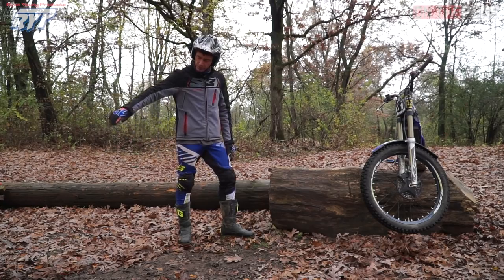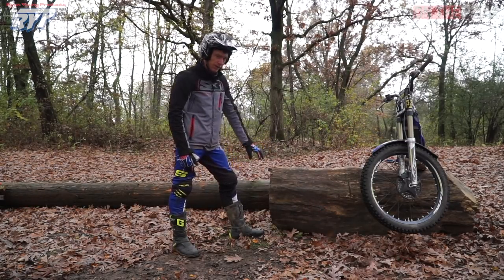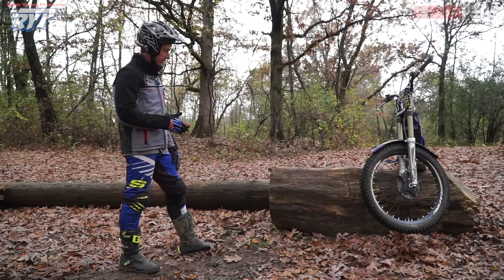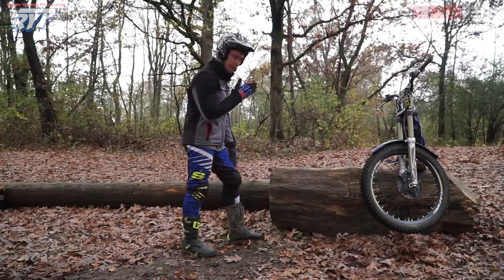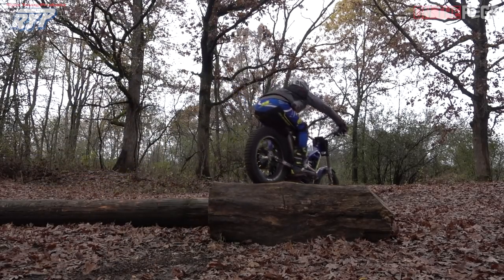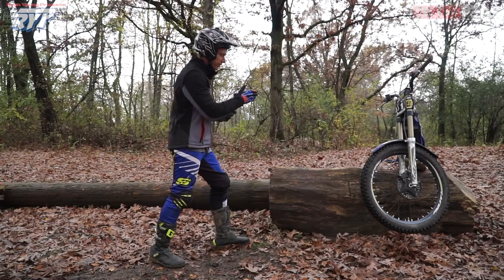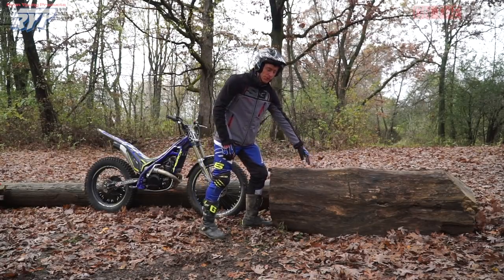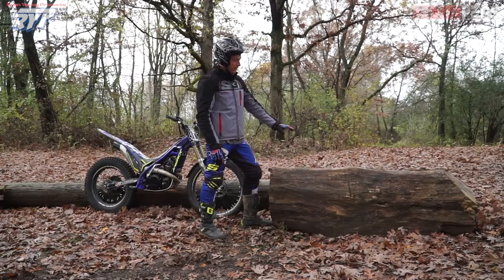RYP TV: MotoTrials How To #2 - Slippery Angled Logs with Pat Smage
This video was produced for the February 2018 issue of On The Pegs magazine by Pat Smage. We will be posting one each month from the ‘18 issues this year. There will be a new tutorial video posted in each 2019 issue as well. for free trials and enduro news and entertainment!